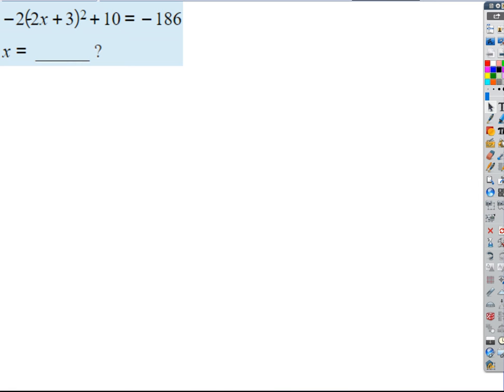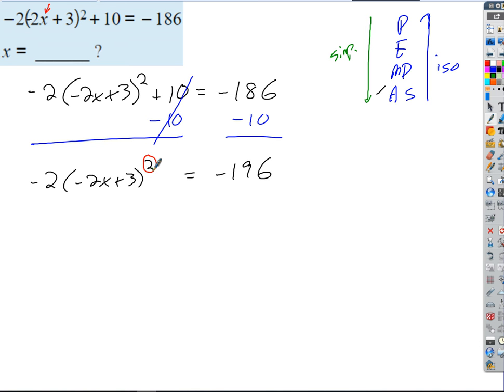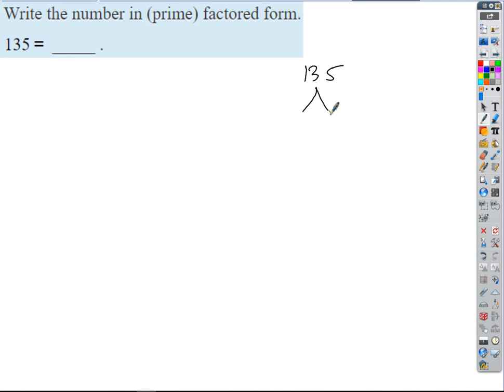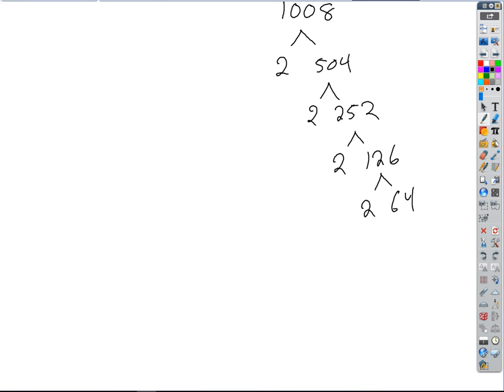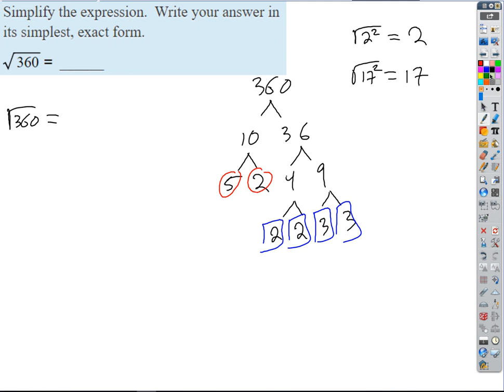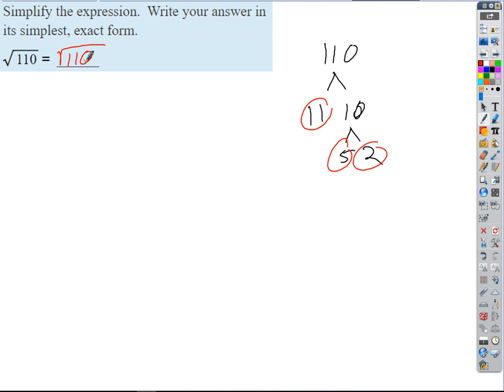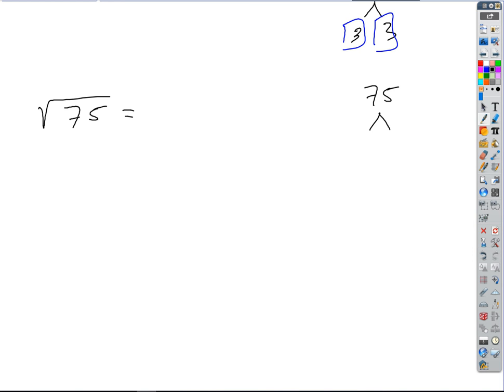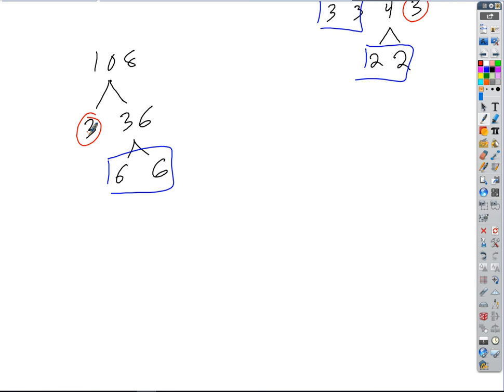2018 10 15 Simplifying Square Roots p5